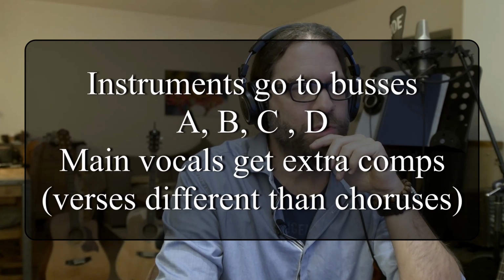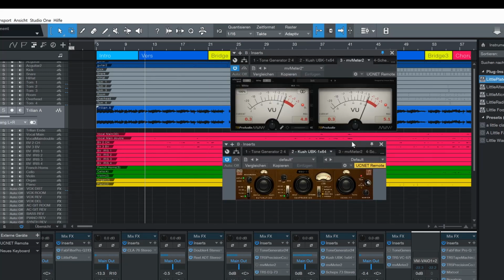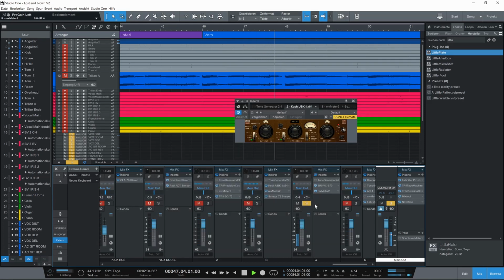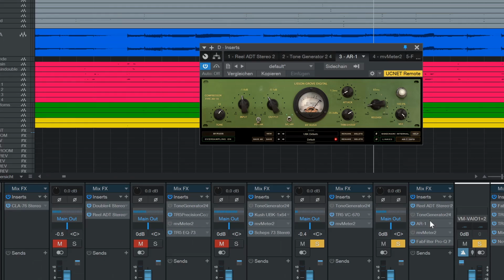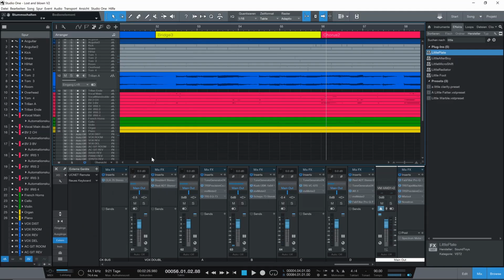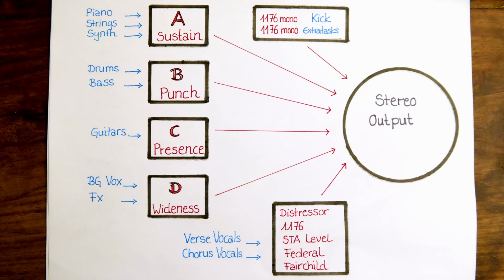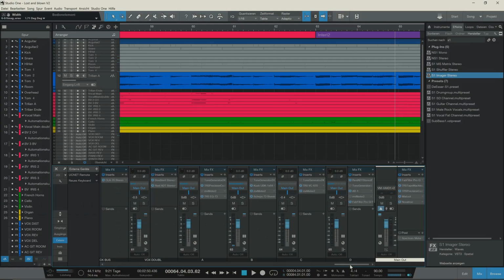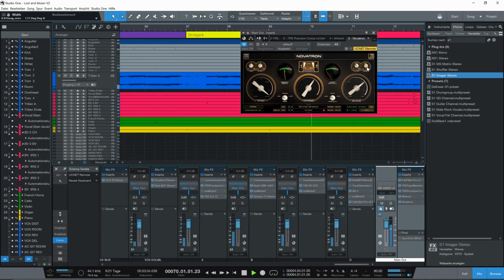Multi bus compression and the idea of Brauerizing©